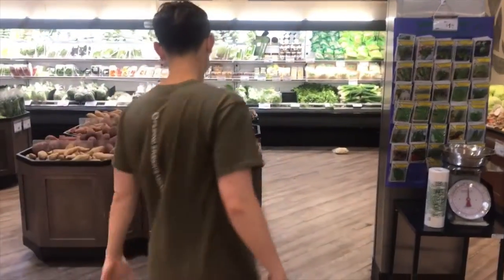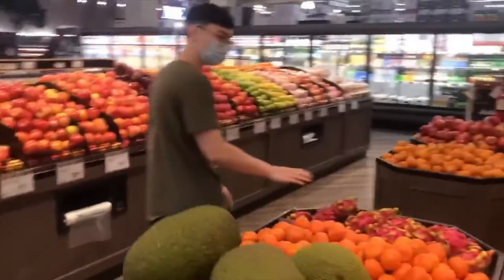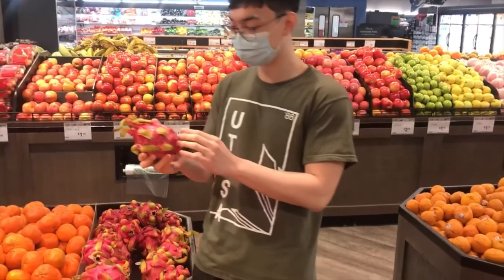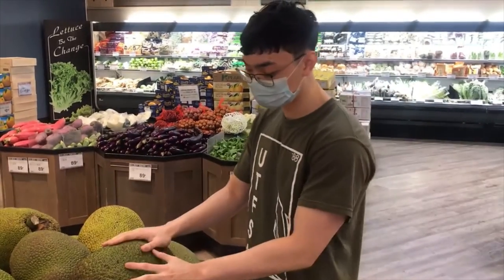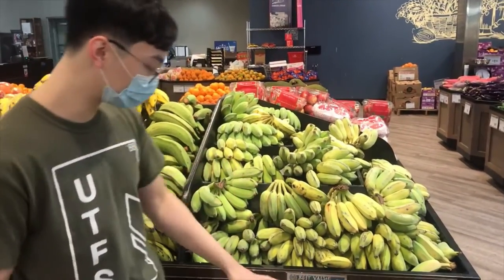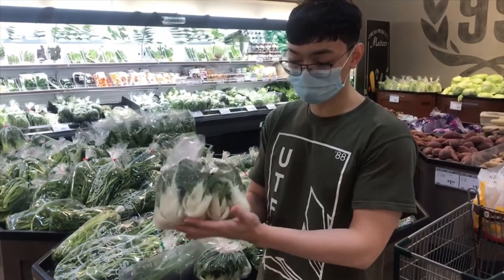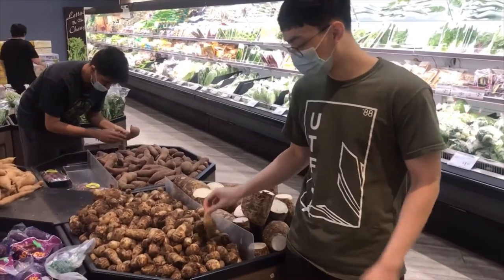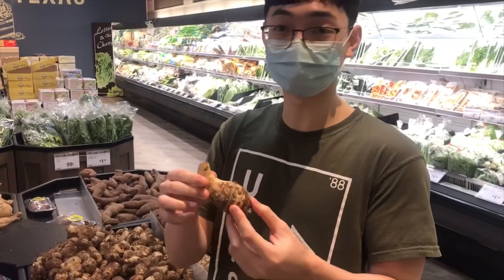99 Ranch Market with Mr. Martin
Mr. Martin takes on the world.